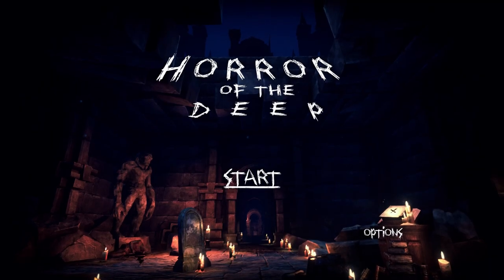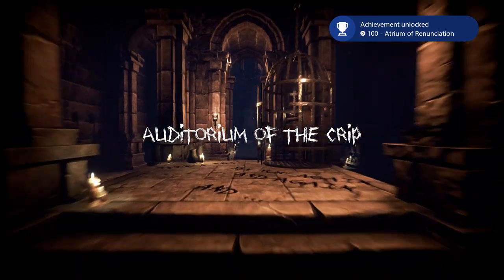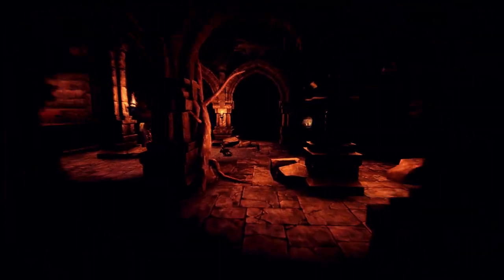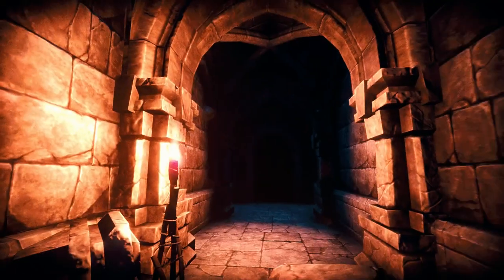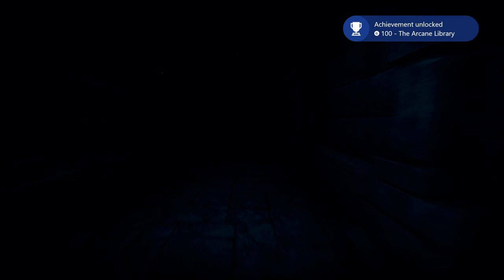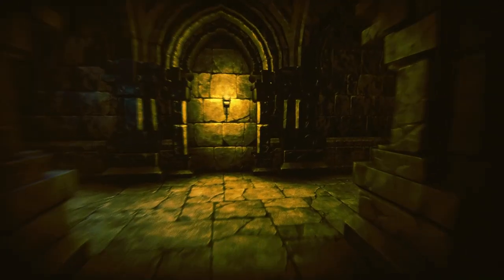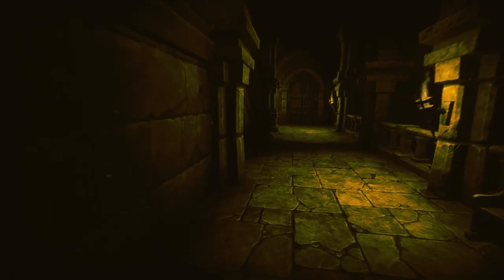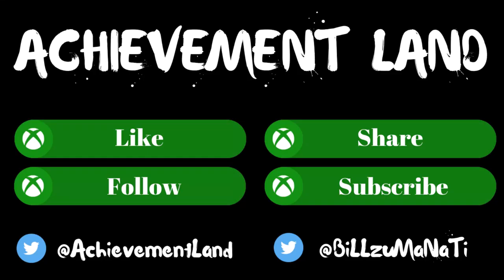Horror of the Deep Full Xbox Achievement Walkthrough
Title: Horror of the Deep
Developer: Drunken Apes
Publisher: Drunken Apes
Platform: Xbox One
Release Date: April 3, 2020
Price: $9.99